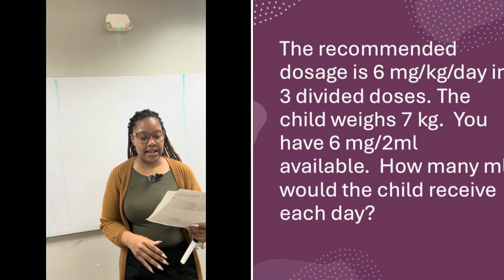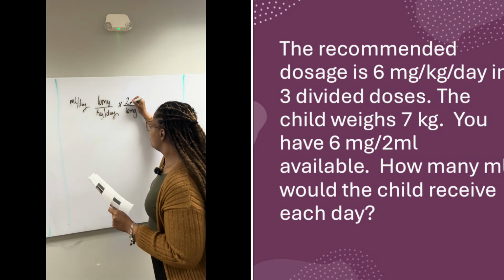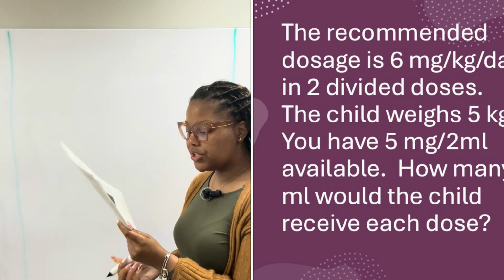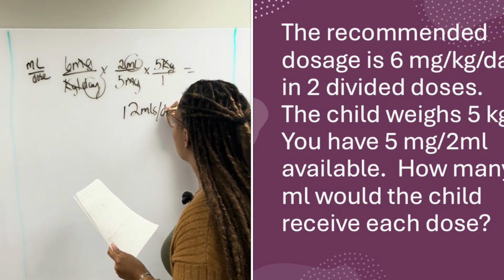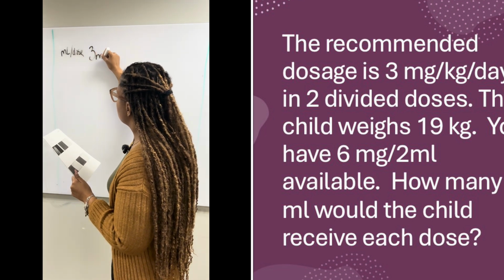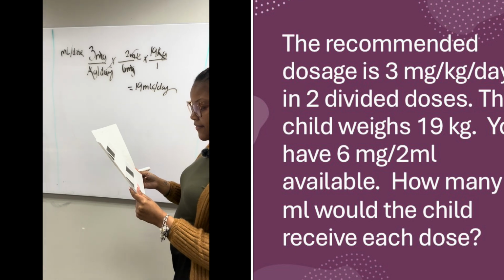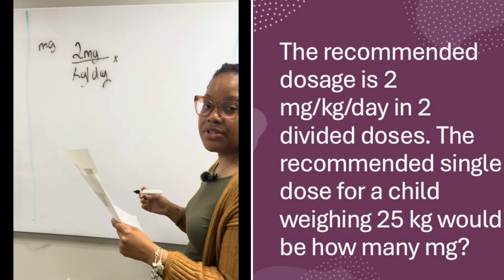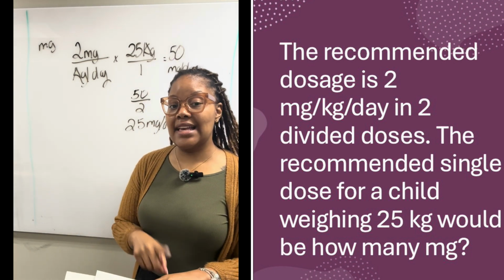Pediatric Dosage Calculations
Struggling with pediatric dosage calculations watch this video !